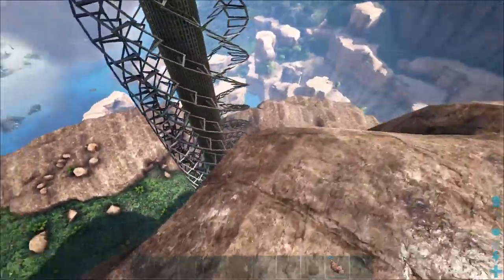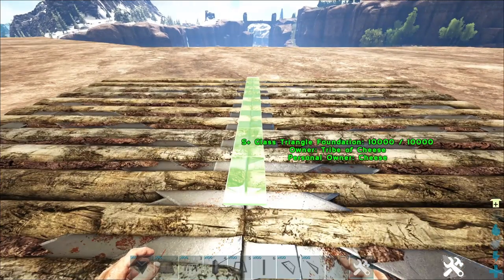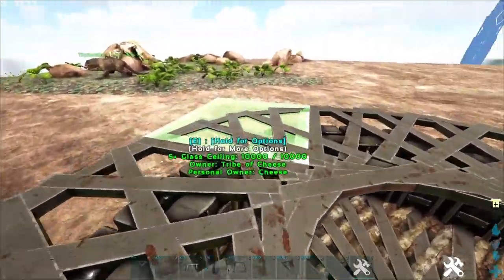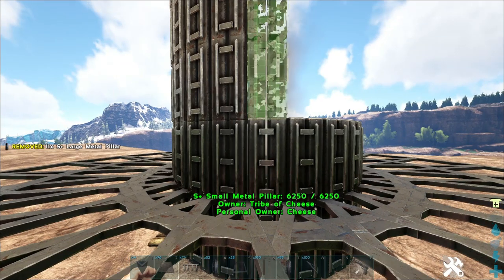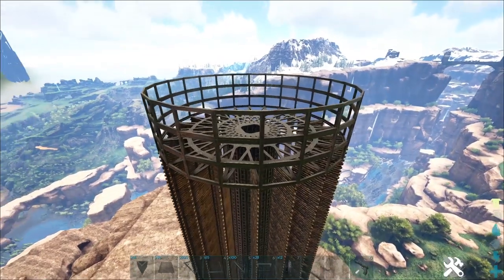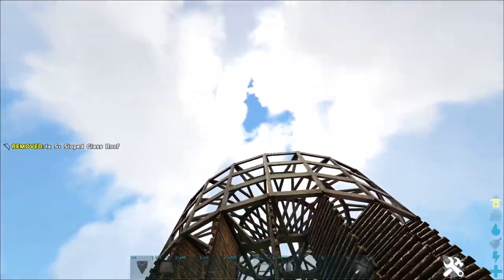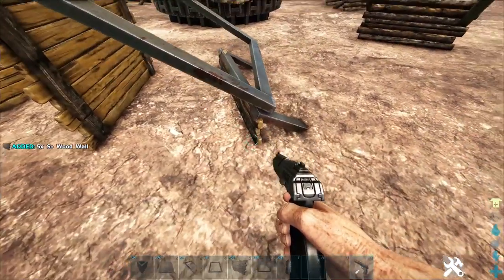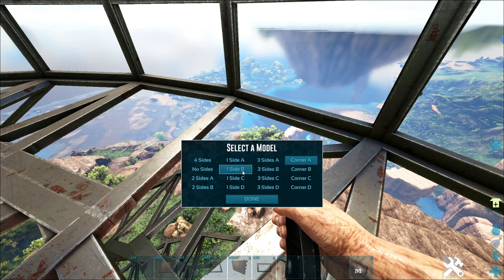How To Build The Screw! - Ark: Survival Evolved Creative Building Design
How To Build The Screw! - Ark: Survival Evolved Creative Building Design With Cheese